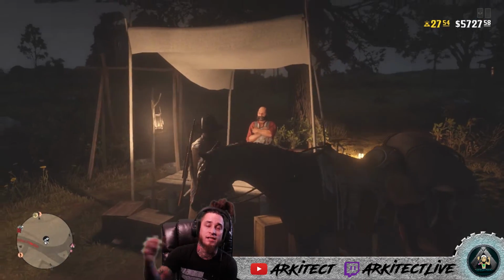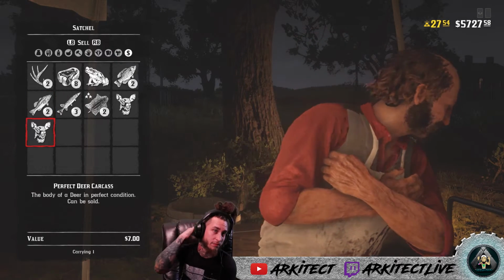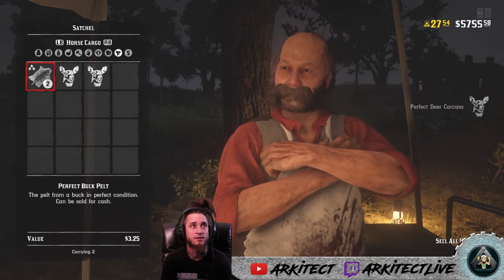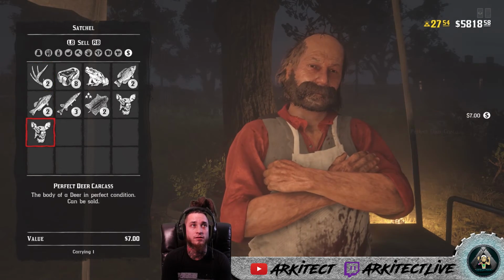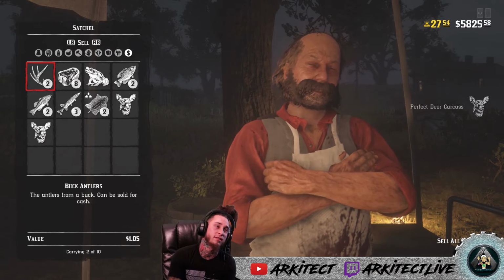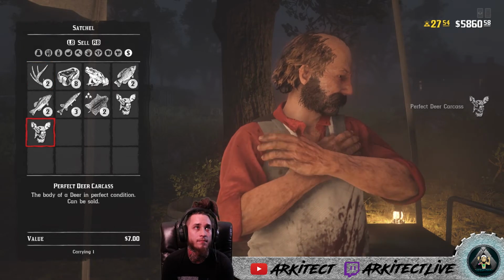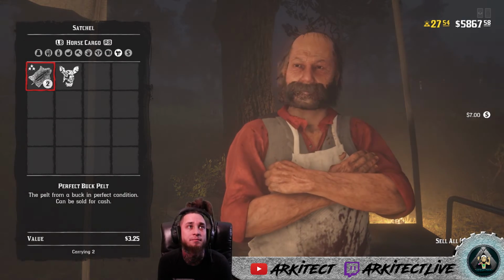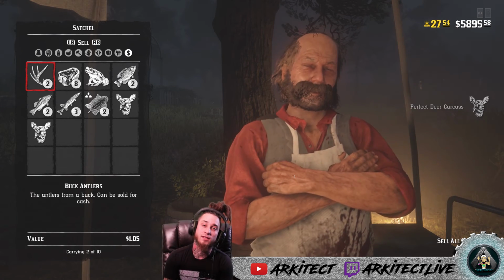RDR2 Online - Finally Ultimate Money Glitch *NEW* Duplication Glitch *EASY*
RDR2 Finally Has A Glitch Worth The Time And Its So Easy A Caveman Can Do It =)